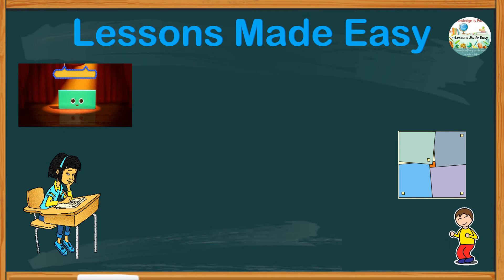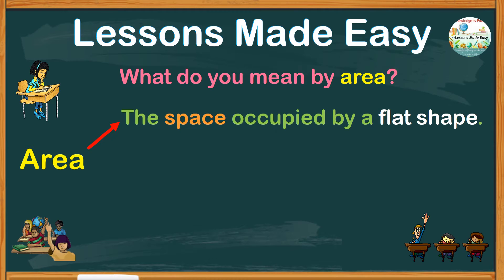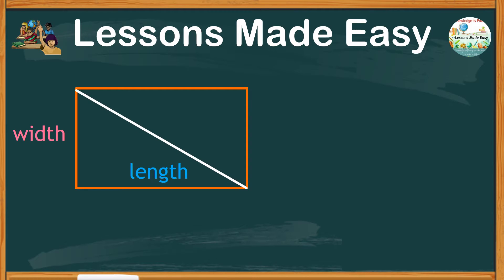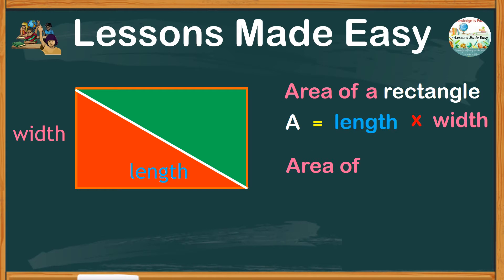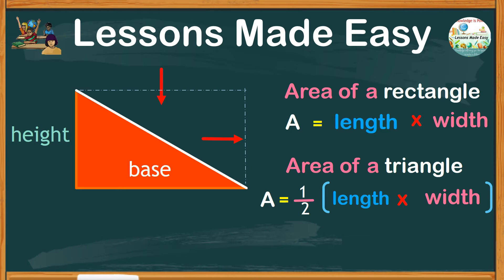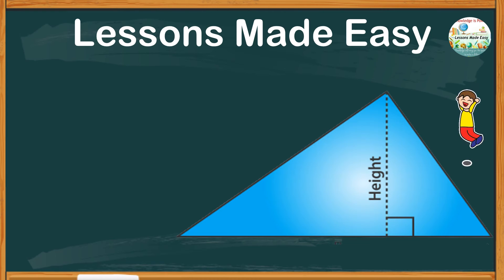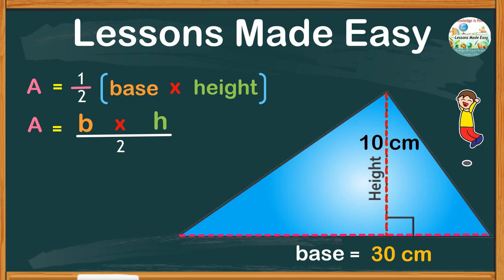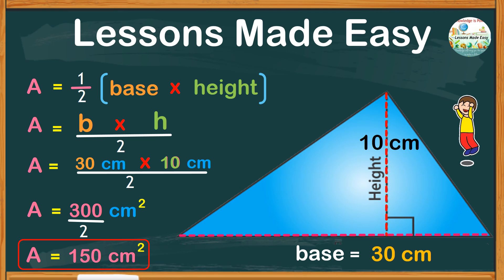The EASIEST and FASTEST way to find the area of a Triangle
The concept of finding the area of plain figures such as the rectangle, square and triangle are more or less very similar. This video shows how to find the area of a triangle and where the base and the height were derived from. Check this out and have fun learning!!!
Link to other useful videos